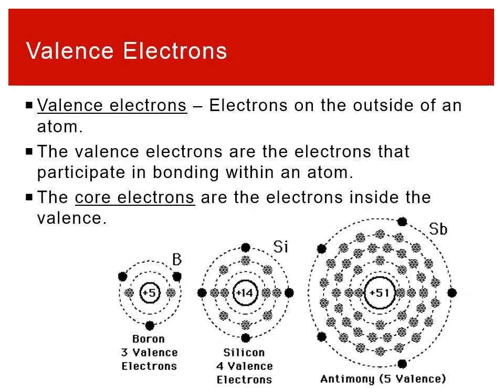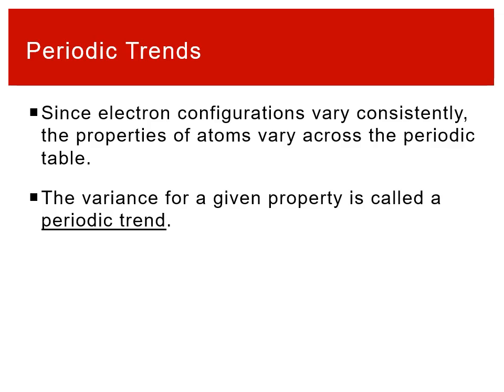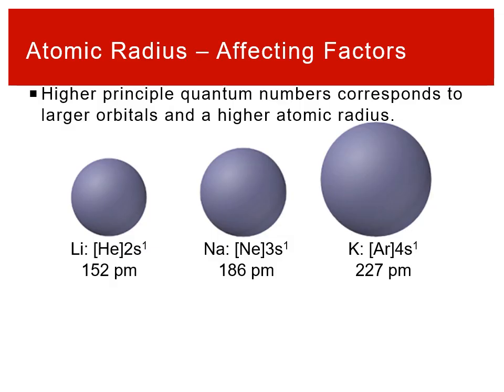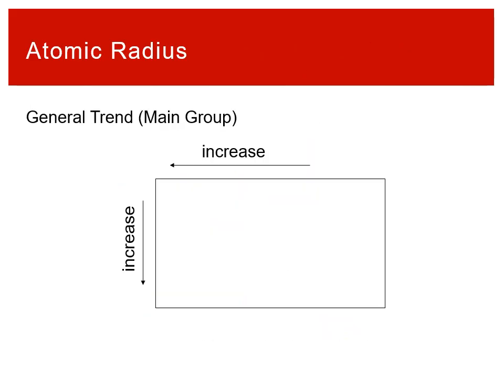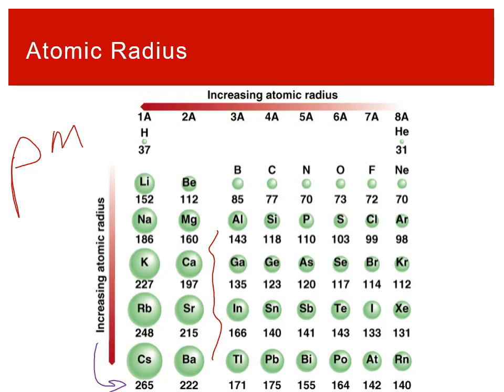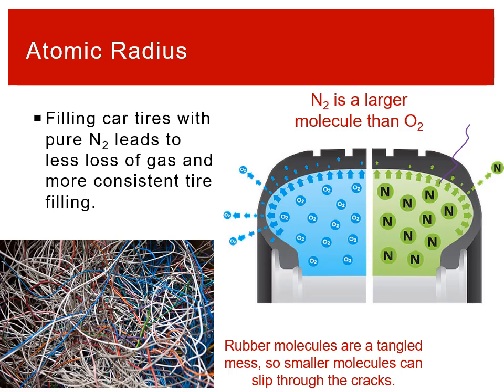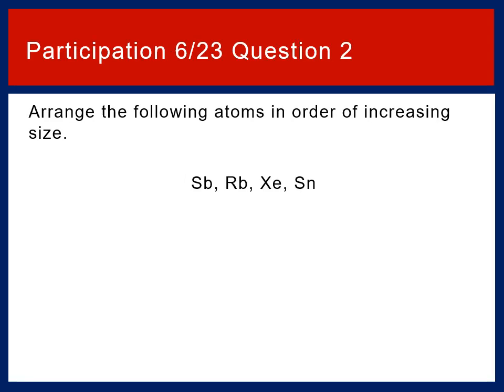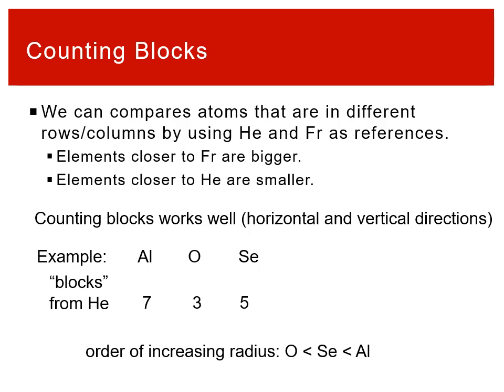CHEM 1411 Lecture 6/23 Part 5: Atomic Radius